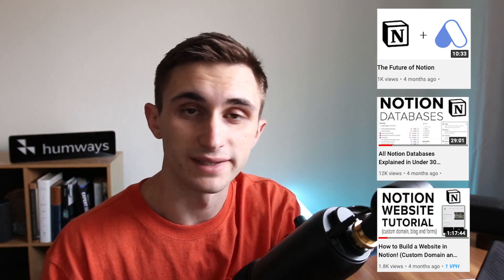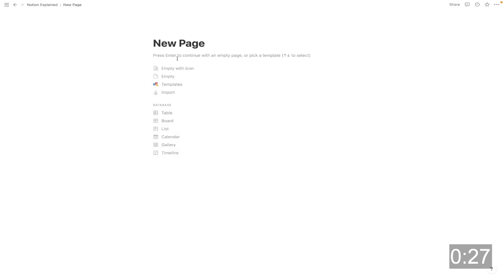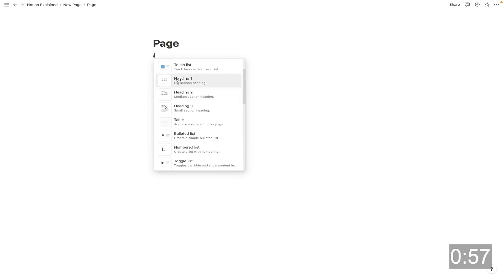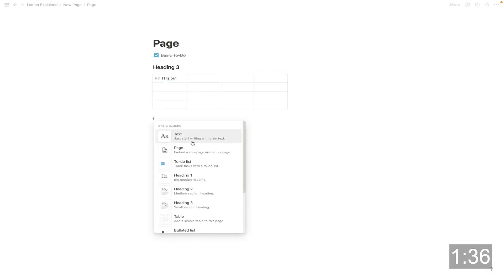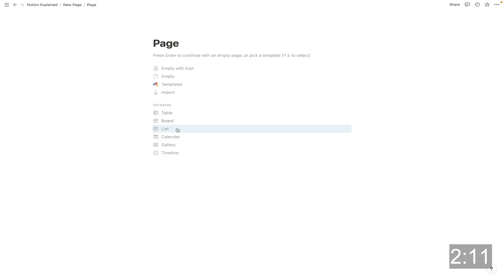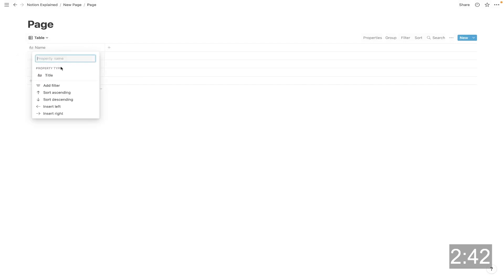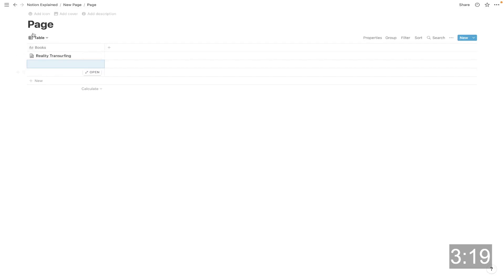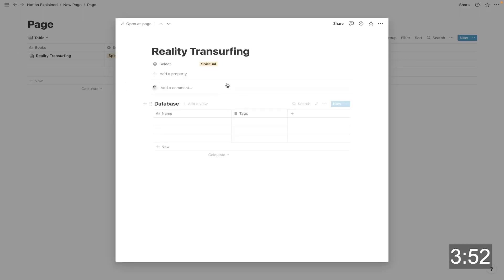Notion Explained in 5 Minutes! (Learn Notion Quickly in 2022)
Learning Notion in less than 5 Minutes! 💻

Notion is a great software when it comes to organizing and viewing data, taking notes, and so much more. In this video I quickly go over how to use databases in Notion, how to understand pages in Notion, block types in Notion and a few other topics that can help you quickly learn and get started on your own Notion workspace.

Chapters:
0:00 - Introduction
0:13 - Learn Notion in 5 Minutes
4:07 - Outro